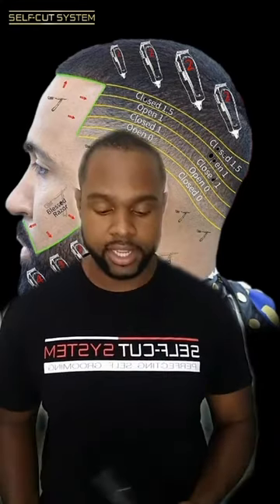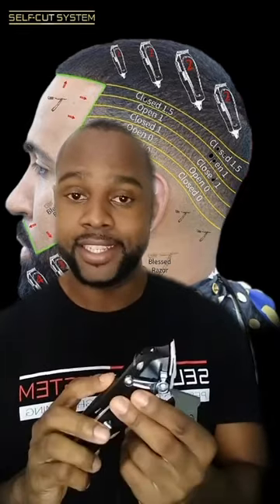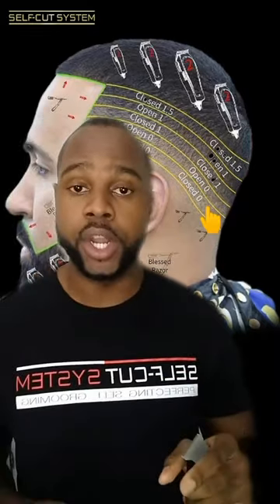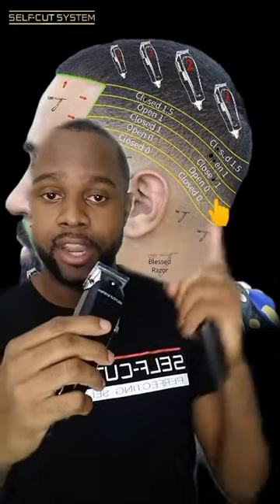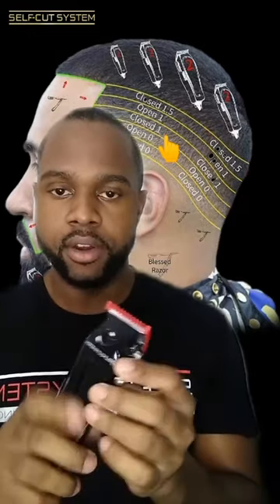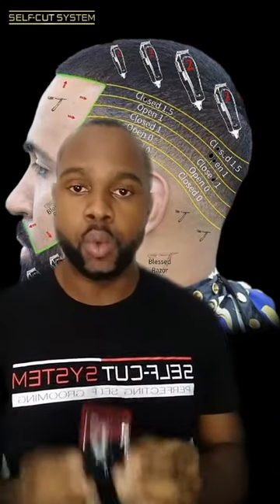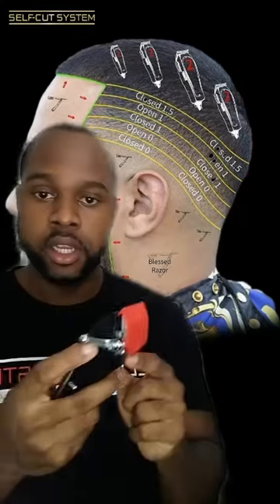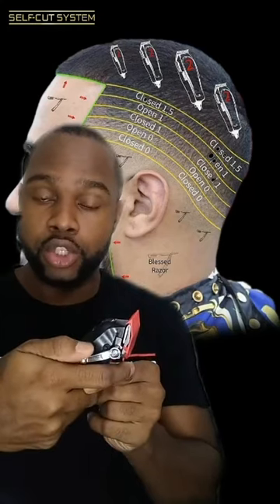How to Give Yourself a fade Tutorial 💯💈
By @celestinoa1